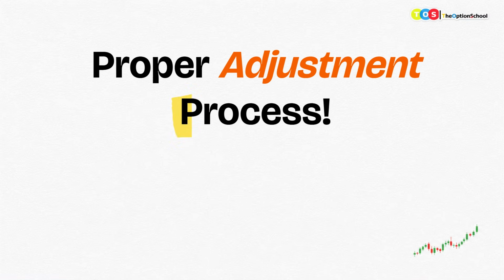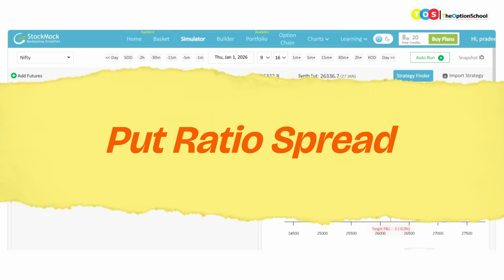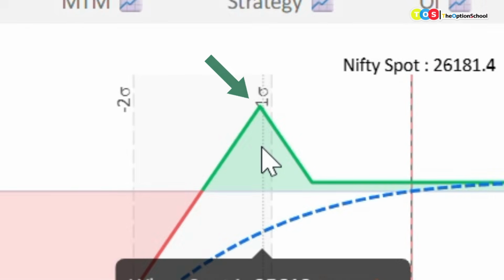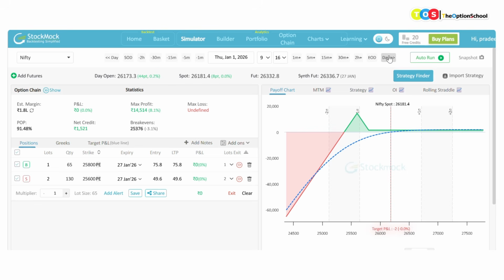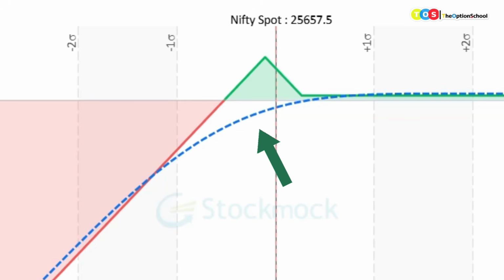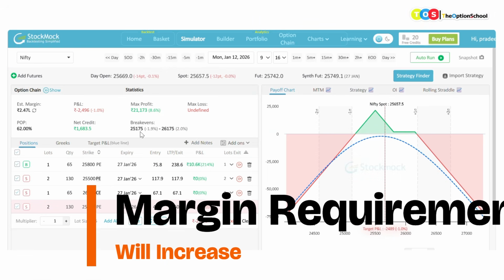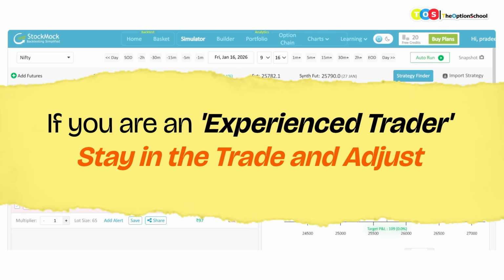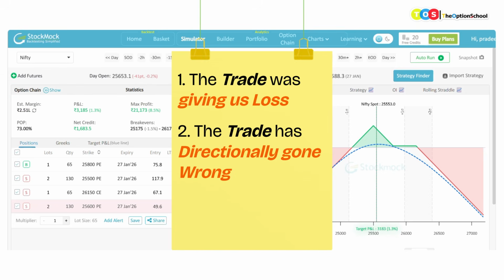Market Moved Against Me... Then I Did This | THE OPTION SCHOOL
Market moved against the trade, how I adjusted the Option Selling trade. Master the Nifty Put Ratio Spread option selling strategy with advanced adjustment for falling markets to save the Trade. Learn how to set up this high-probability trade, manage risks, and make real-time adjustments.

In this video, we break down the Nifty Put Ratio Spread, one of the most popular and resilient option selling strategies used by working professionals and full-time traders alike. If you want to generate consistent income with a defined risk profile on the downside, this strategy is for you.

We don't just show you the ideal setup; we dive deep into the most critical part of option trading: Adjustments. Learn exactly what to do if Nifty tests your breakeven points or moves aggressively against your position.

What you will learn in this video:

📊 What is a Put Ratio Spread & why it works in Nifty
🛠️ Step-by-step blueprint to deploy the strategy (Strikes, Risk-Reward, Margin required)
🔄 Advanced Adjustment techniques when the market crashes or consolidates
💡 Key TOS (Thinkorswim/Trading) insights to analyze your payoff graph and Greeks
📉 Risk management rules to protect your trading capital

Whether you are an option selling beginner or an experienced derivative trader, these insights will help you refine your execution and trade with confidence.

• Full-Time Traders: Learn how to adjust trades dynamically in any market direction.
• Working Professionals: Master non-directional trading and range-bound strategies without staring at the screen all day.
• Beginners & New Learners: Discover the true "Power of Adjustments" and transition from random gambling to professional option selling.

📚 RECOMMENDED OPTIONS TRADING BOOKS:
1. Psychology of Money
2. Options as Strategic Investments
3. Trading Option Greeks

💡 About The Option School:
We are dedicated to enhancing financial literacy in the Indian options trading market. Our mission is to empower retail traders with professional-grade knowledge on Hedged Option Strategies and advanced Option Adjustments to thrive in any market condition.